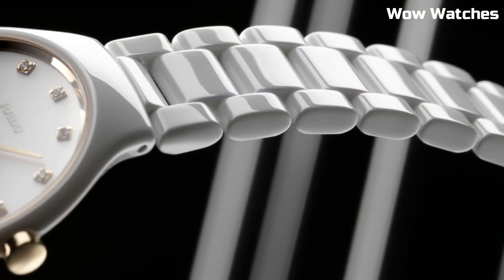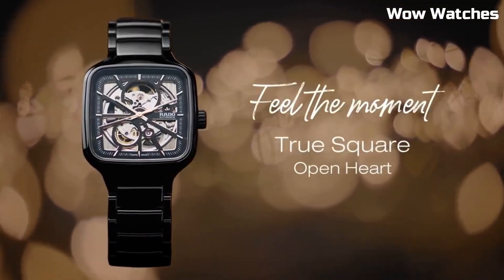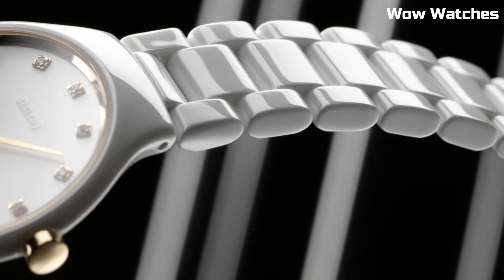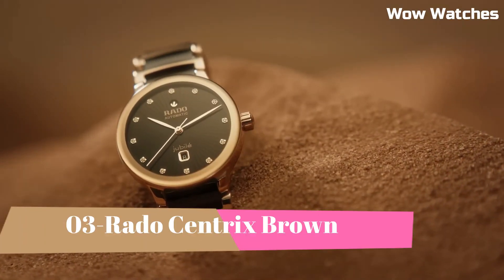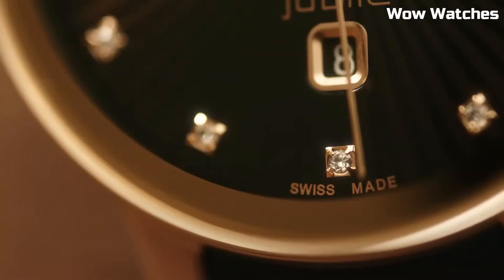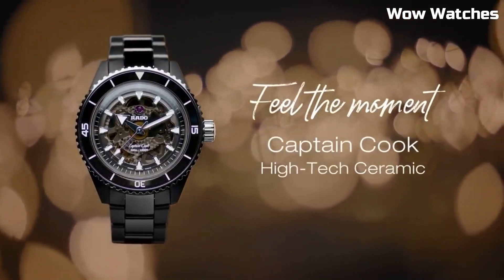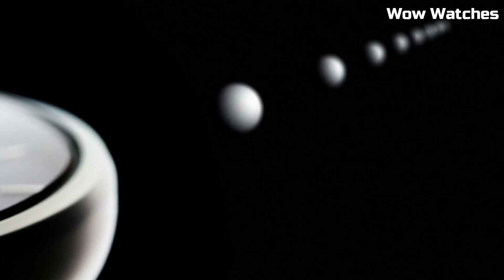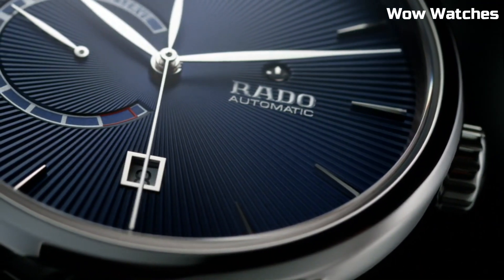Top 5 Best Rado Watches For Men Buy 2024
Are you looking for the best Rado watches for men 2024?
These are the best Rado Watches  we found so far:

05-True Square Open Heart Black
04-Rado True Thinline S
03-Rado Centrix Brown
02-RADO Captain Cook High-Tech Ceramic RADO